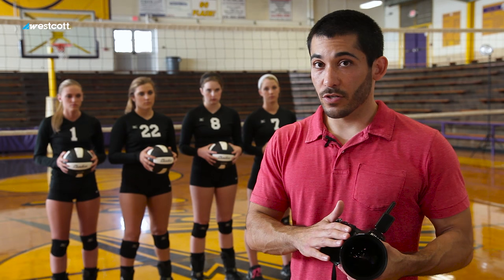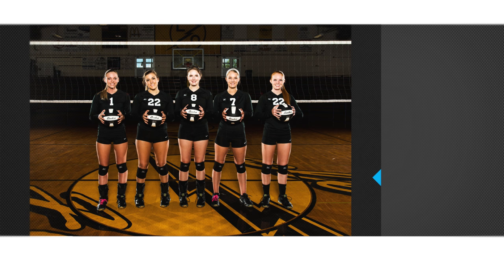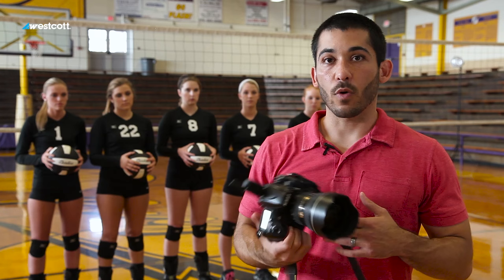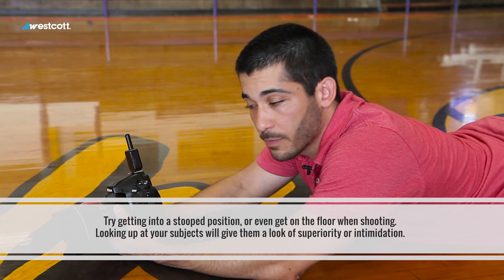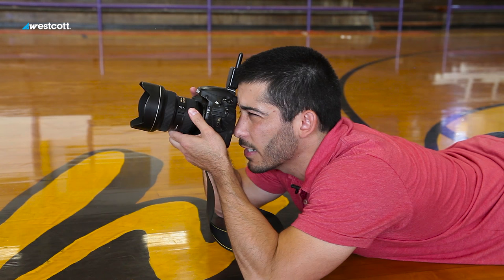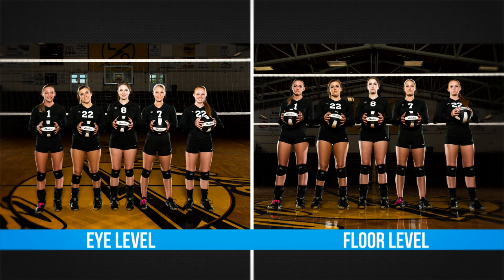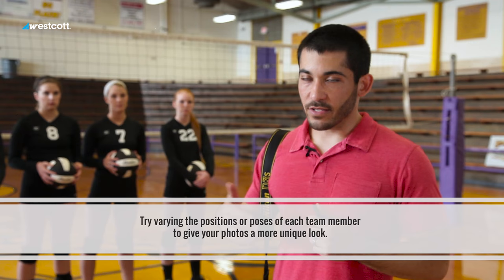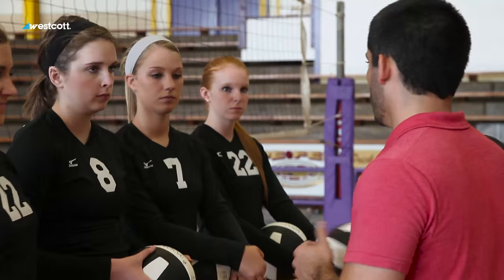Easy Posing Tips to Improve Your Team Sports Portraits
Talented sports and portrait photographer Matt Hernandez offers insightful posing techniques in this video on capturing team portraits.

Westcott Top Pro Matt Hernandez began his career as an award-winning graphic artist, then combined his love of photography with his design background and love of sports to become one of the country's premier sports photographers.

Matt captured these images with a strobe that was modified using a silver parabolic umbrella by Westcott. These large umbrellas are essential lighting tools for photographing groups, as they create a very broad and even light source that simulates the sun.